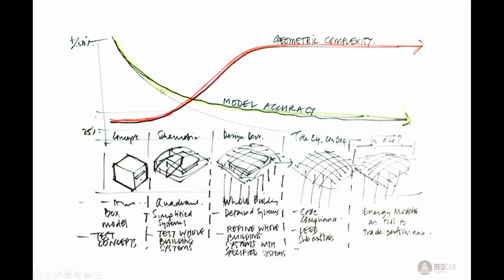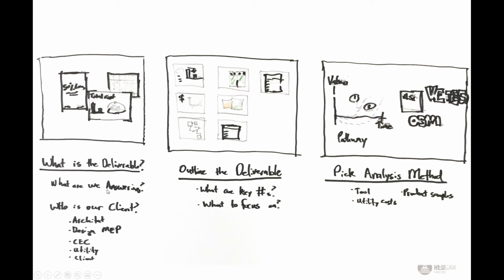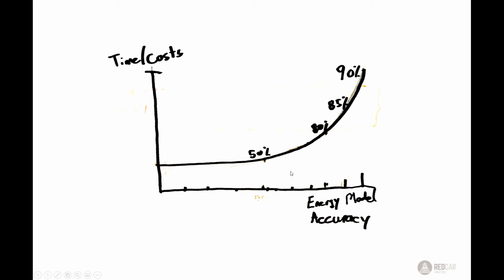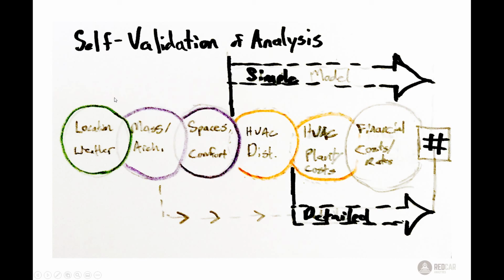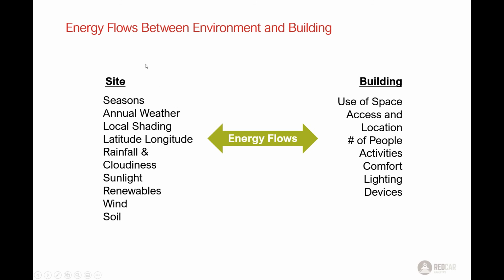Energy Modeling - Modeling with a Purpose 01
In this video we share our vision of creating building energy models with a purpose to be able to provide benefits to designers, builders, owners and anyone. Energy modeling is as much of a science as it is an art and being able to make a sound energy model which can make clear decisions and weigh different trade-offs. This might be for any modeling software, OpenStudio, EnergyPlus, VE-IES, eQuest